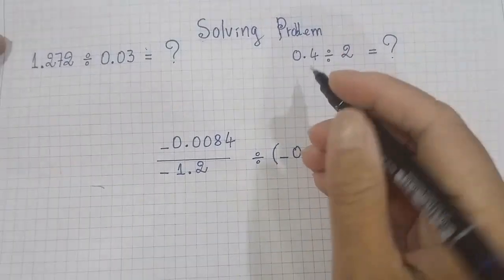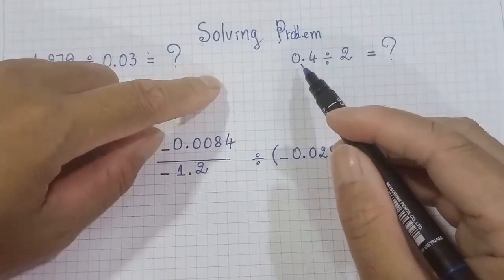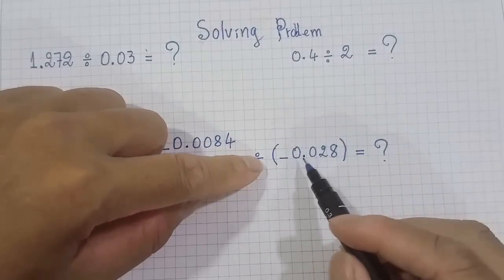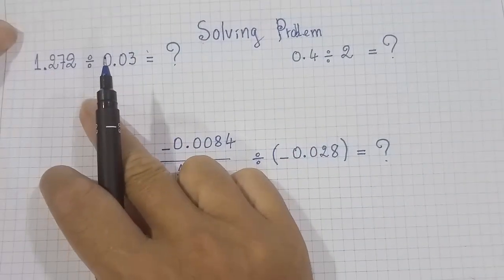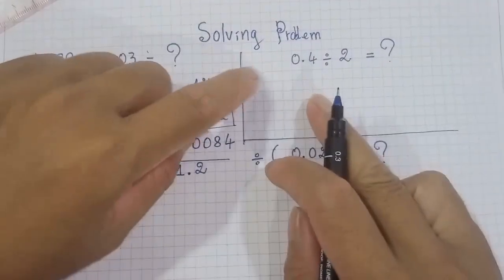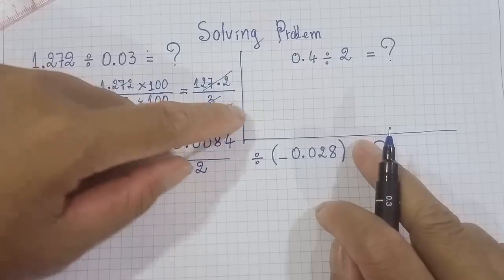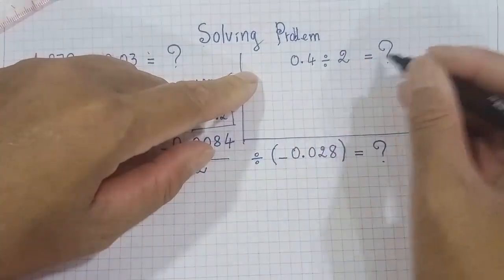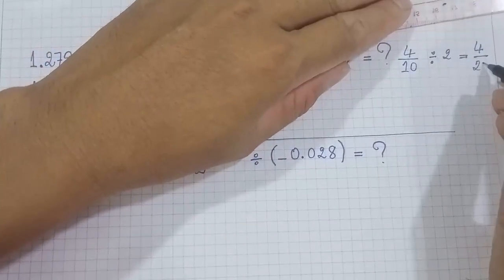Basic Maths Tricks of Opition algebra solving problem easy short cut Episode131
Thank !

Math_Review study_math Learn_Basic_Concept mathonline equations numbers math exercises the equations numbers algorithm